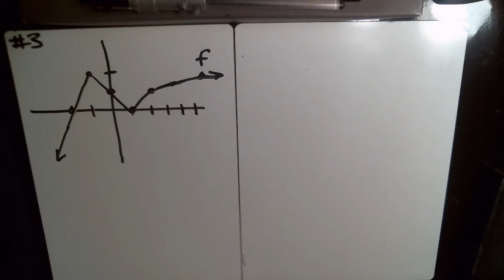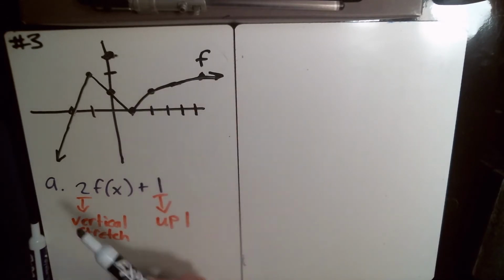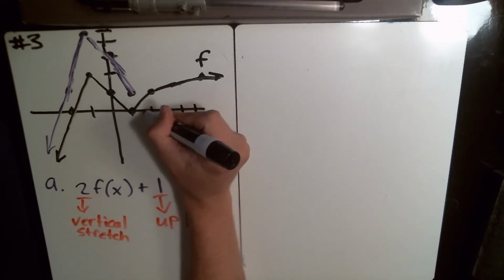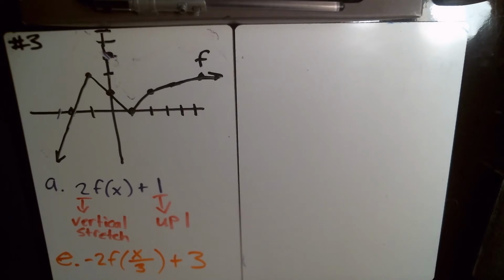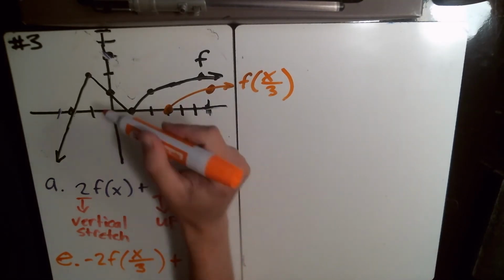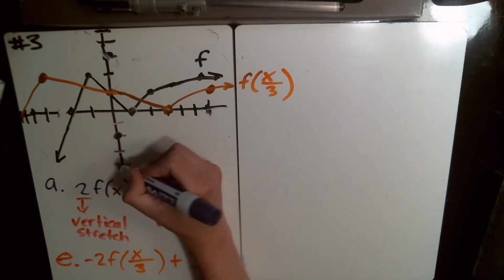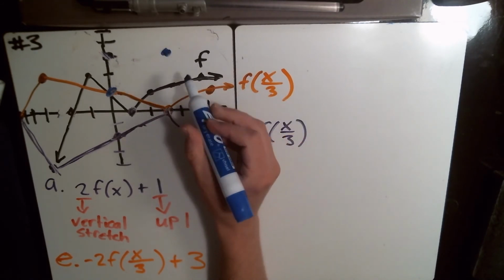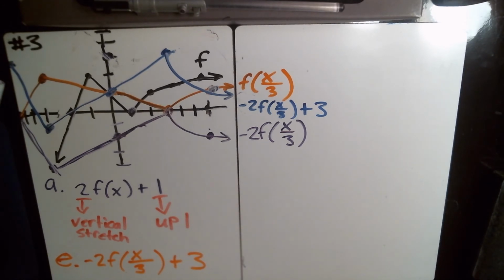ch 2 Review #3 a, e